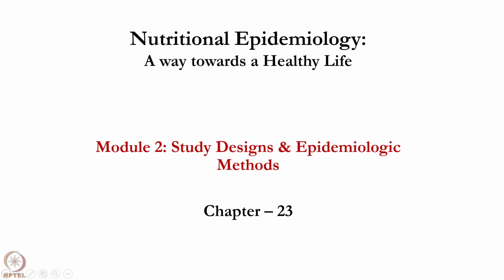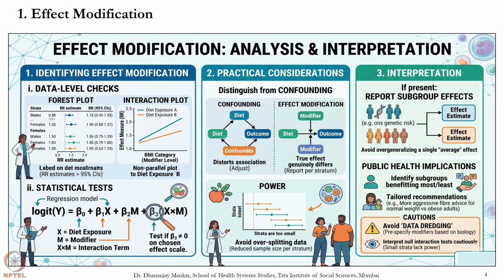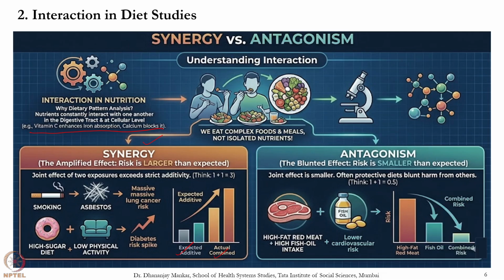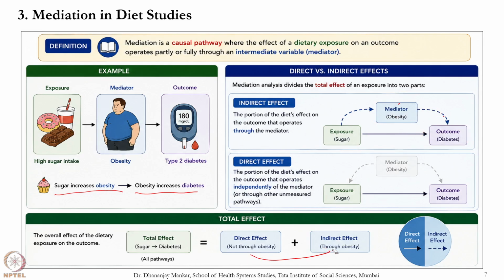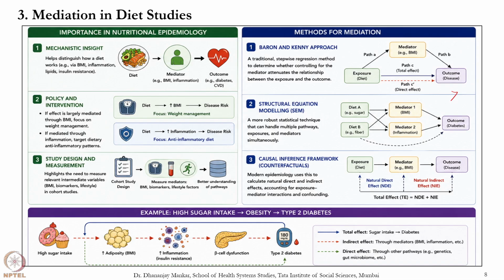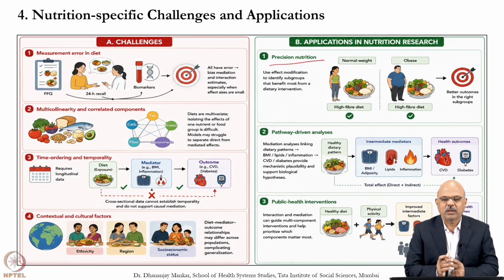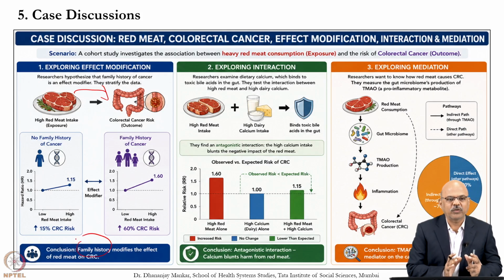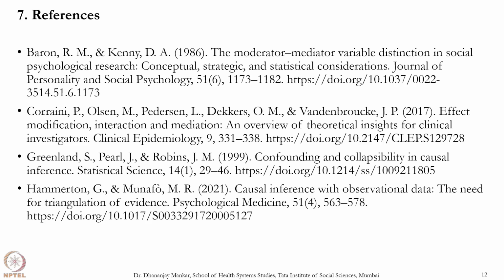Week 5: Lecture 23: Effect Modification, Interaction, and Mediation in Diet Studies